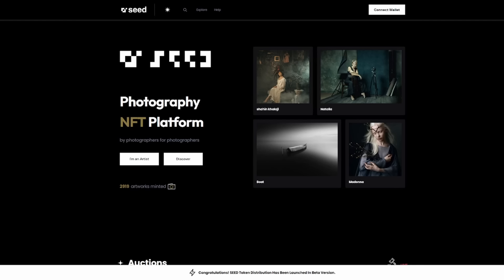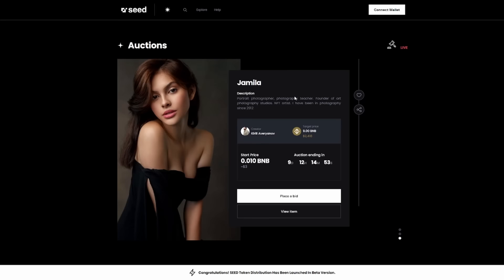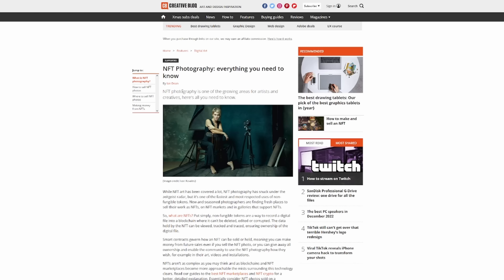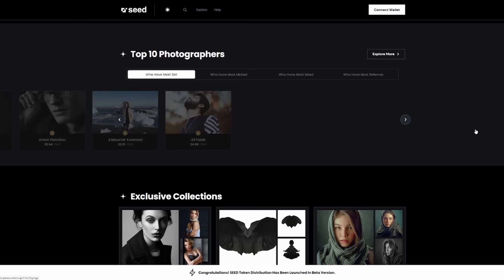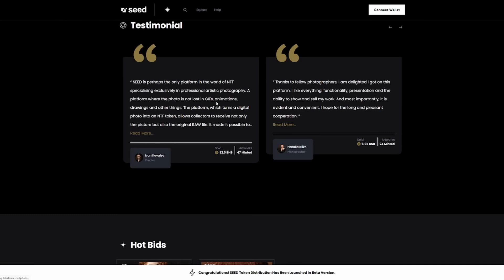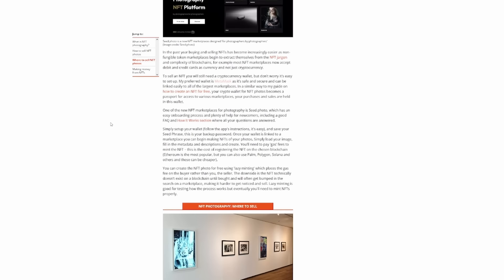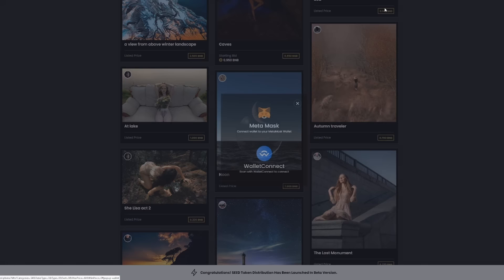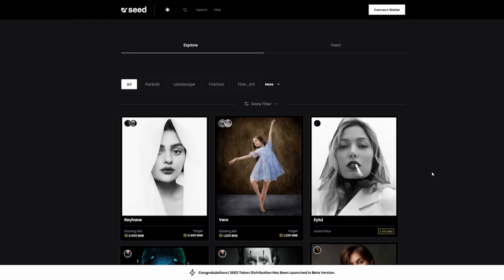Seed PHOTO - HUGE NFT PLATFORM!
*LINKS*

Up to 11 FREE STOCKS!!! -